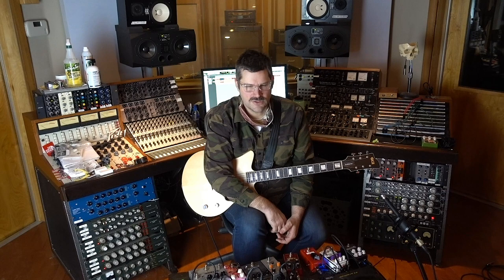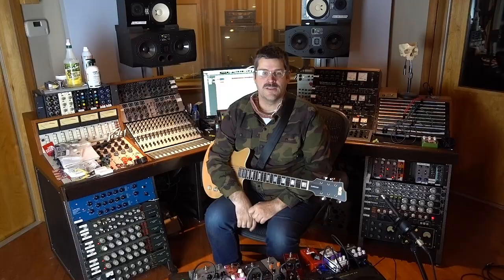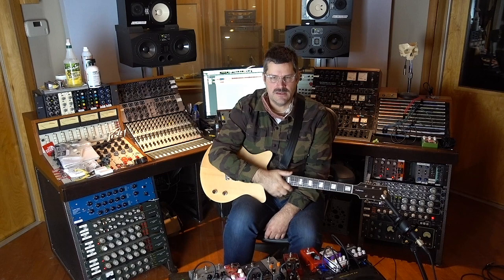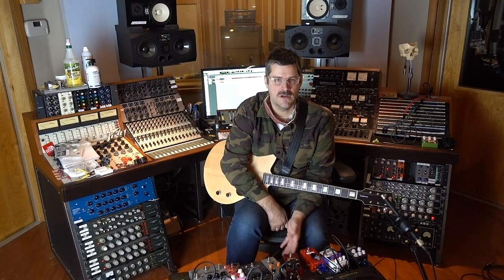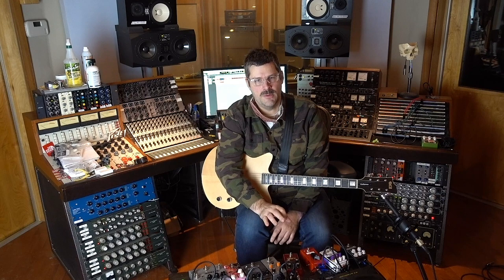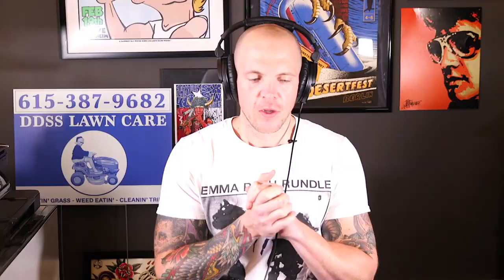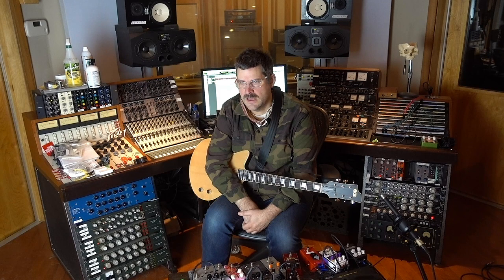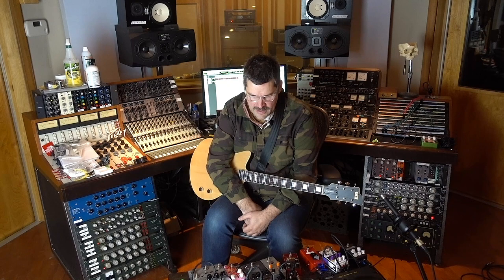Kurt Ballou's Favorite Speakers & Mics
@godcitymusic359 overlord and Converge riffmeister details his favorite speakers and mics for recording.